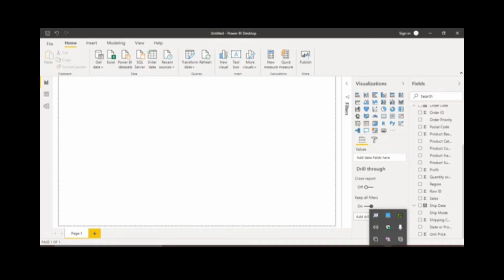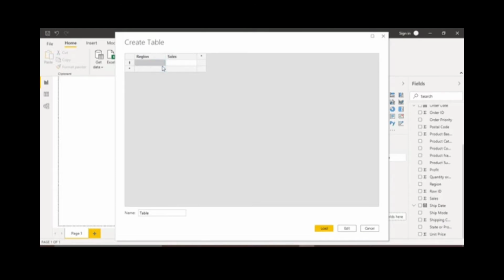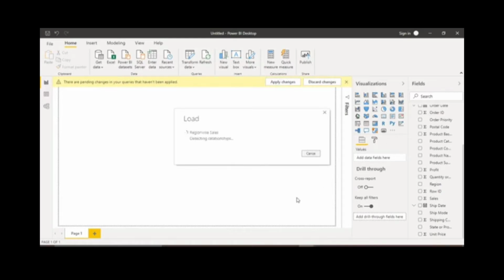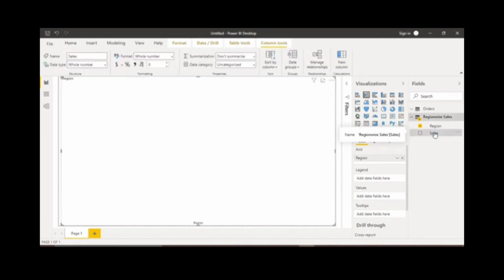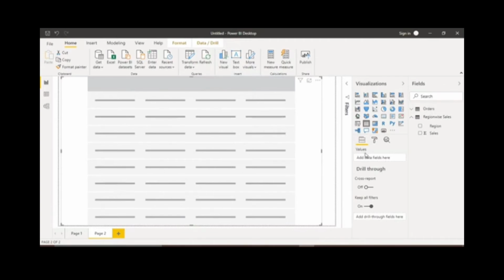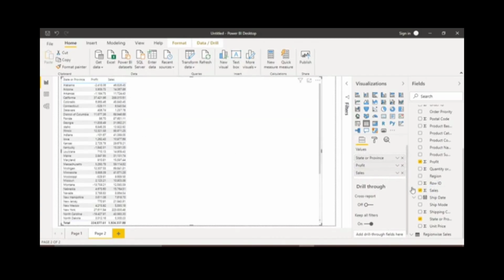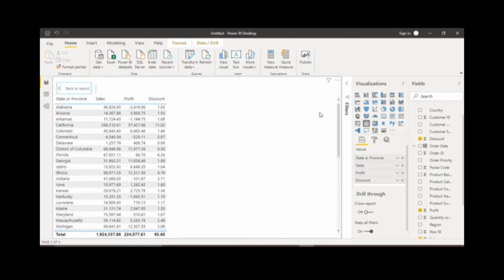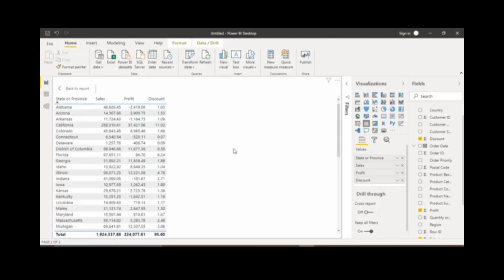Power BI Tutorial for Beginners 9 - Creating Tables in Power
Welcome to our comprehensive Power BI Tutorial for Beginners, specifically the ninth installment, where we focus on Creating Tables in Power BI. In this episode, you'll gain a step-by-step understanding of how to efficiently create and manage tables within Power BI, unlocking the full potential of your data analysis capabilities. This Power BI tutorial is designed for those who are new to Power BI and want to understand the fundamentals of creating tables. Tables are foundational elements in Power BI, as they allow you to organize your data in a meaningful way, which is essential for effective visualizations and reporting. In this tutorial, we will explore various methods for creating tables in Power BI, highlighting the essential tools and features available to users. Starting from scratch, you will learn how to import data from various sources and begin building your tables. Our tutorial on Creating Tables in Power BI includes a detailed walk-through of data transformation, utilizing Power Query, and understanding data types, all of which are critical for effective table creation. We will delve into the importance of table relationships in Power BI and how these relationships affect your overall data model. Throughout this episode, we will cover important topics such as data normalization and the significance of primary keys in tables. With hands-on demonstrations, you’ll see how to establish relationships between tables, enabling you to create a cohesive data model that can be used in your reports and dashboards. You will learn how to utilize features like adding calculated columns, measures, and using DAX formulas to enhance your tables, making your data more dynamic and interactive. By paying attention to table properties and formatting options, you can create aesthetically pleasing tables that are not only informative but also visually appealing. This Power BI Tutorial for Beginners will guide you on how to format tables effectively, ensuring that your data is presented in a clear and concise manner. We will also discuss how to sort and filter your tables, giving you the ability to manipulate your data views as needed. As we progress through our Power BI Tutorial, interactive exercises will help reinforce your learning, ensuring you can create tables in Power BI with confidence. Whether you are creating a simple table or a complex data structure, this tutorial is structured to provide you with a solid foundation in table creation within Power BI. By the end of this video, you will have a full understanding of how to create tables in Power BI and be able to apply this knowledge immediately in your own projects. If you've been following along from the beginning of our Power BI Tutorial for Beginners series, you will see how table creation fits into the whole data analysis process and understand the critical role it plays in your Power BI journey. Be sure to watch until the end, as we will share tips and tricks for troubleshooting common issues that may arise during table creation. Additionally, we encourage you to ask questions and interact with our community in the comments section, as we strive to enhance your learning experience. Join us on this exciting step in mastering Power BI by learning how to create tables that will empower your data analysis skills. Remember, effective data visualization starts with well-structured tables, so don’t miss out on this essential Power BI Tutorial for Beginners on Creating Tables in Power BI. This fundamental skill will serve as a building block for your future endeavors in data analysis and reporting. Let’s master the art of Creating Tables in Power BI together and unlock endless possibilities for your data projects!

power bi
power bi power bi tutorial for beginners in hindi
how to use power bi - tutorial for beginners
quick power bi tutorial for noobs
power bi desktop tutorial for beginners
power bi dashboard
power bi complete tutorial for beginners